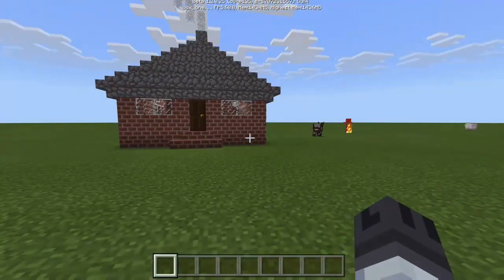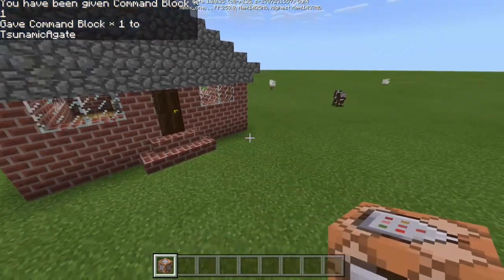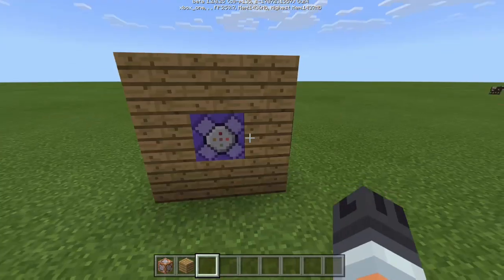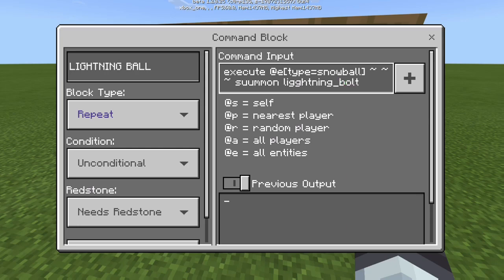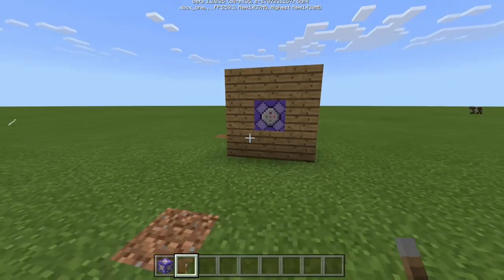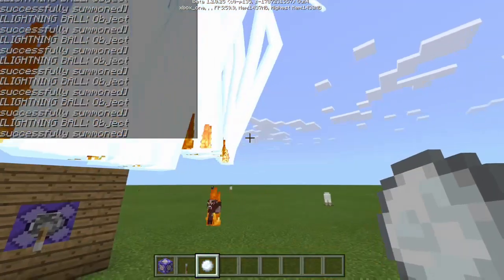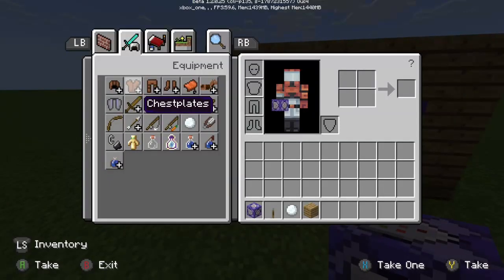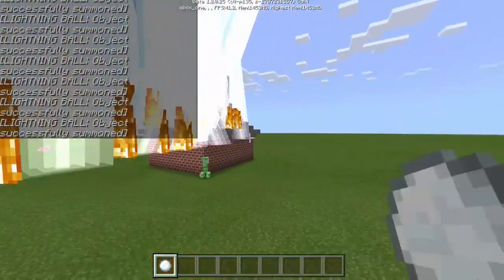HOW TO SHOOT LIGHTNING... WITH SNOWBALLS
Lightning Snowballs- execute @e[type=snowball] ~ ~ ~ summon lightning_bolt

Command block- /give @p command_block